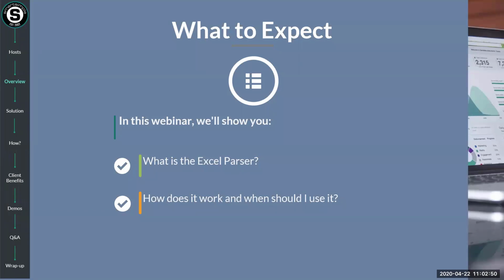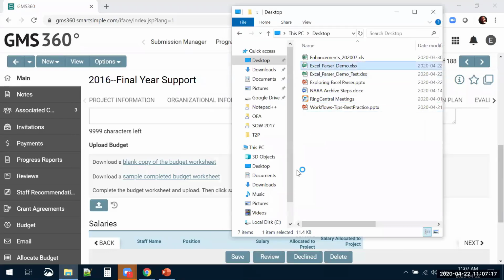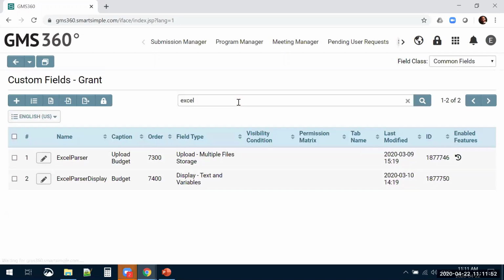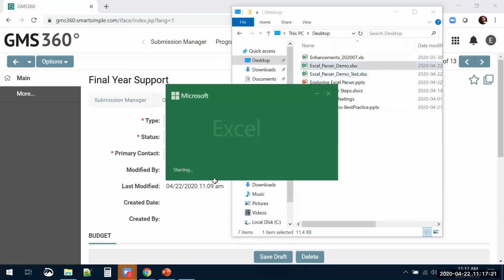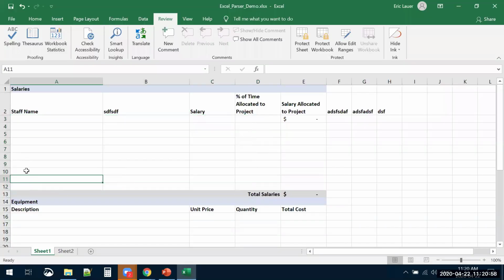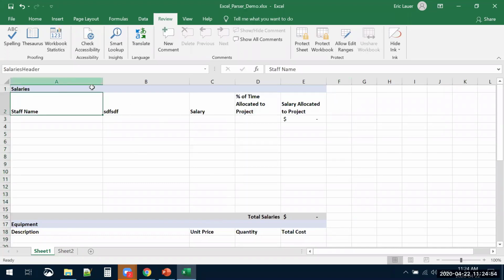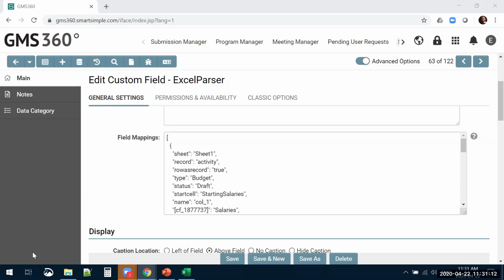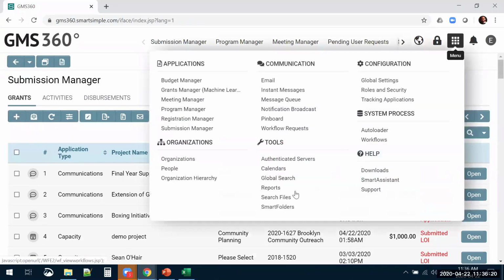Exploring the Excel Parser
Is it easier for you to use Microsoft Excel for creating budgets? Did you know your users can upload a formatted Excel sheet into SmartSimple and the data will get mapped to the appropriate fields? Using the case of research grants, we will show you how you can make those happen with the SmartSimple Excel Parser.